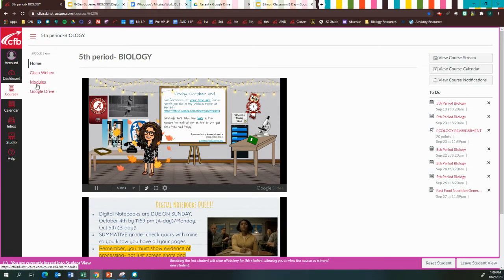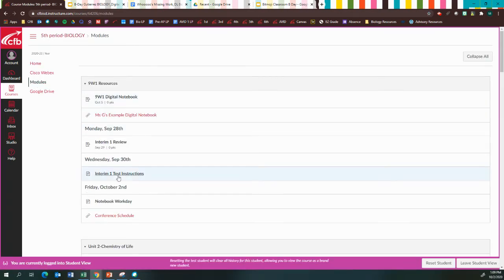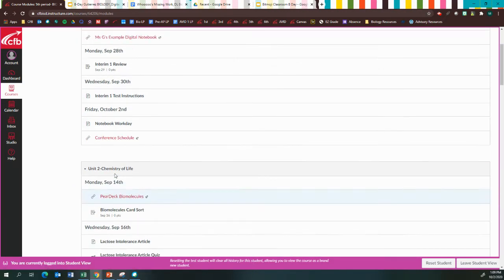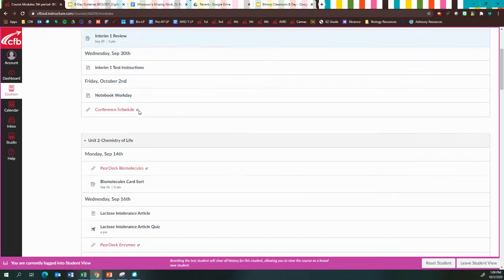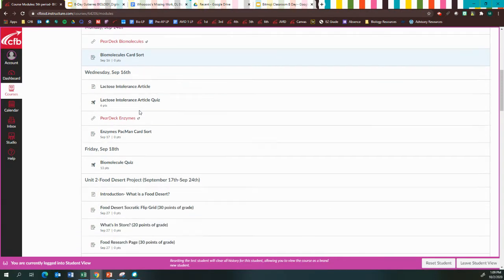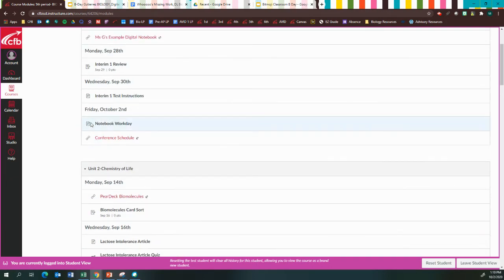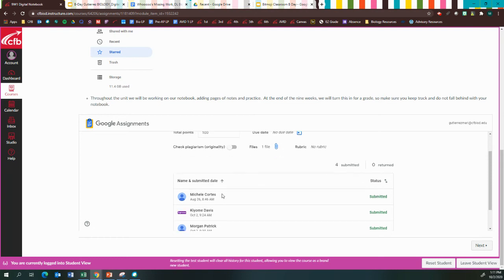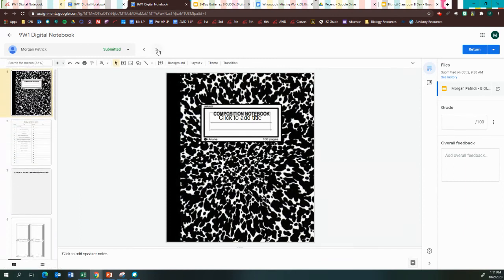Canvas Tour- Gutierrez